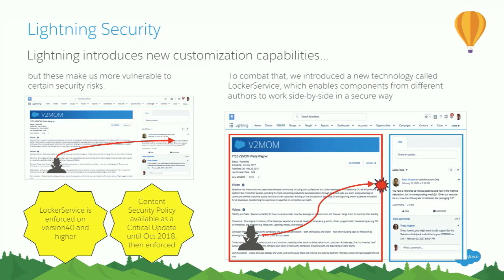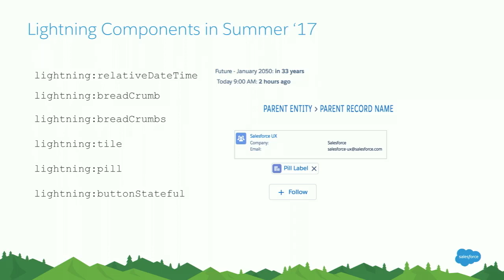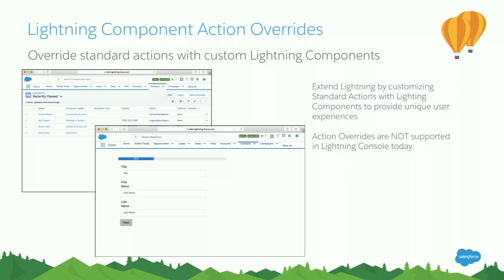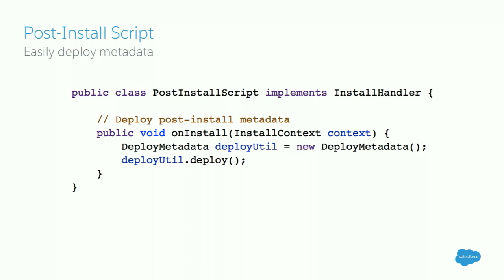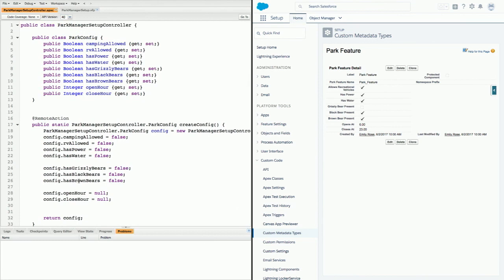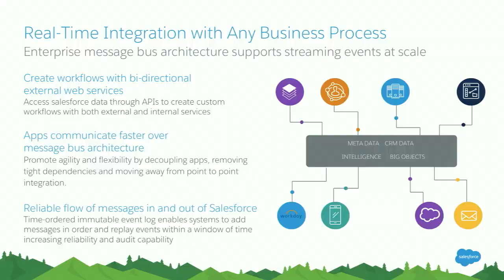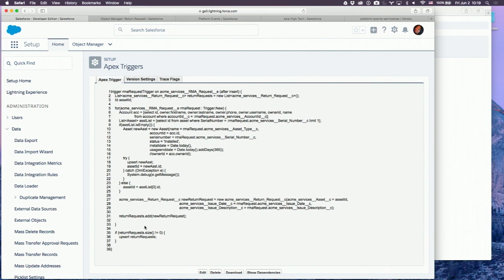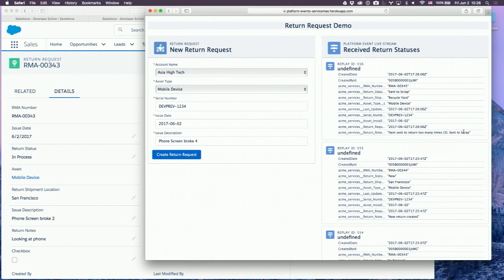Summer '17 Developer Preview: Release Readiness Live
The Summer ‘17 release is here and its packed with powerful features to help you build faster with both clicks and code. In this live broadcast, the Salesforce Developer Relations team will walk you through exciting new features that make it easier to develop with Lightning Components and Apex Code, and to integrate with external apps and systems.

A few of the highlights include:

• Access metadata components and types in Apex to customize installs, securely access protected data & more
• Build event-driven applications and integrations with new Platform Events
• Create powerful Lightning Components fast with 11 new base Lightning Components & 10 new lightning events
• Develop custom user interfaces for web and mobile apps more easily with the new UI API